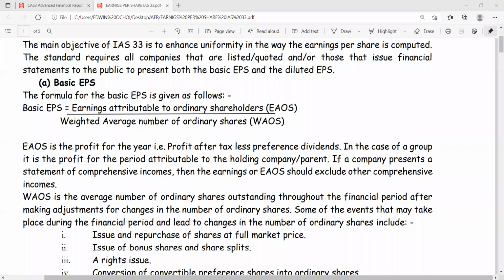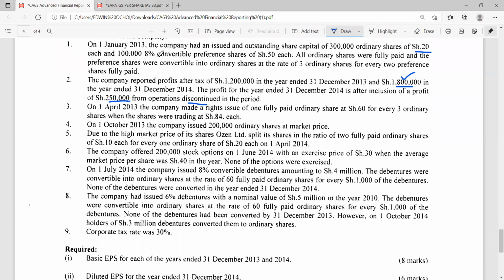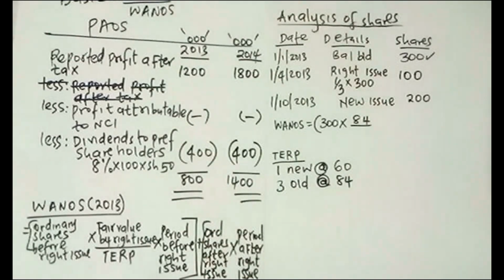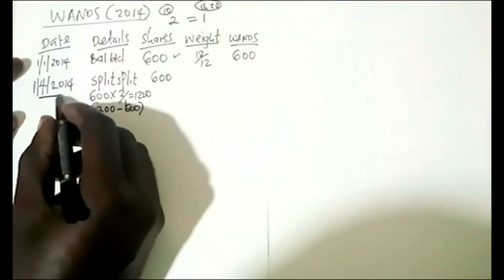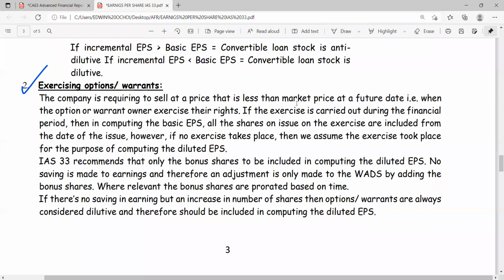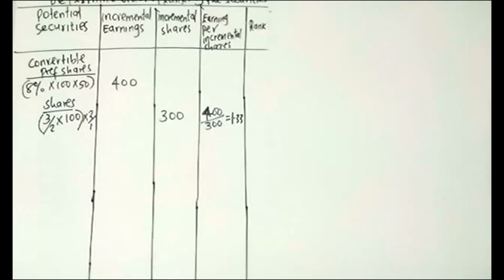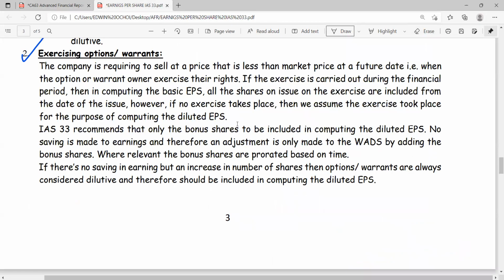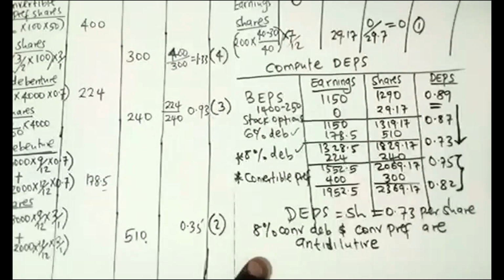EARNING PER SHARE- AFR CPA -SEPTEMBER 2015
Basic EPS and Diluted EPS  when provided with a right issue and share split.